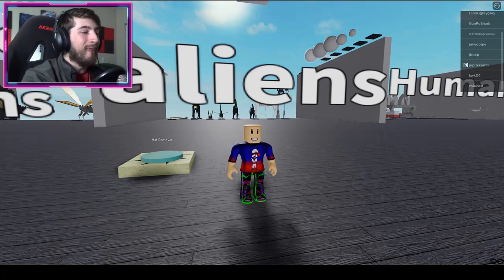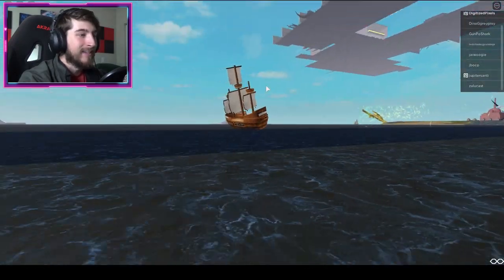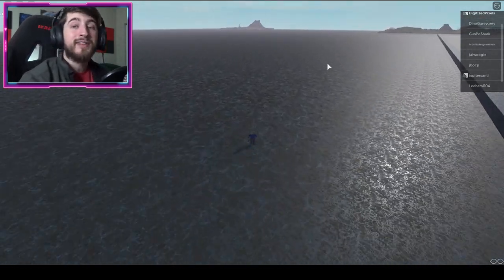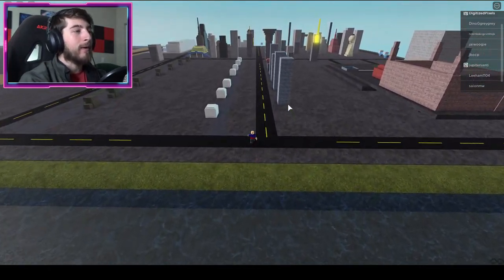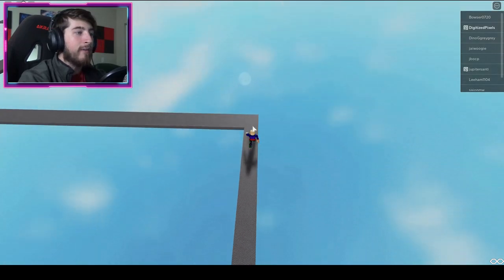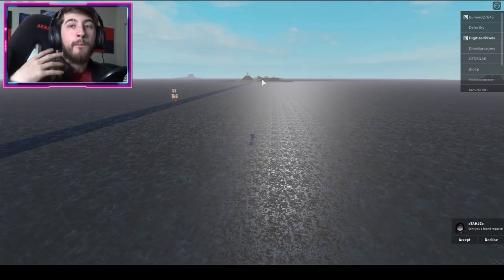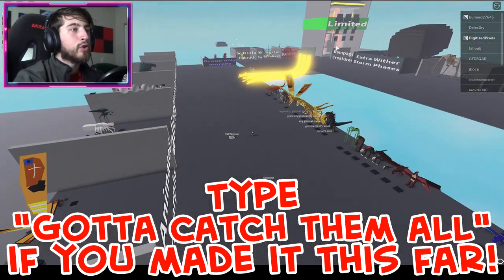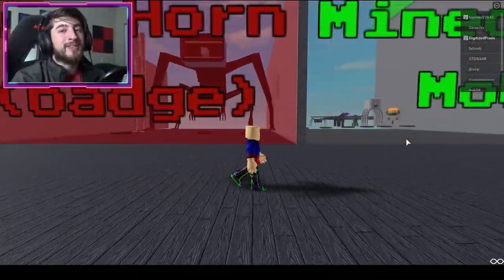How to get ALL 5 BADGES + MORPHS/SKINS in GODZILLA RP! - Roblox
In this video, I'll be showing you guys how to get ALL 5 BADGES + MORPHS/SKINS in GODZILLA RP!